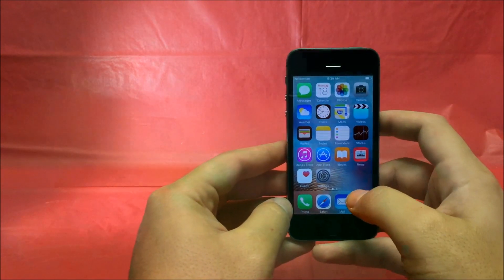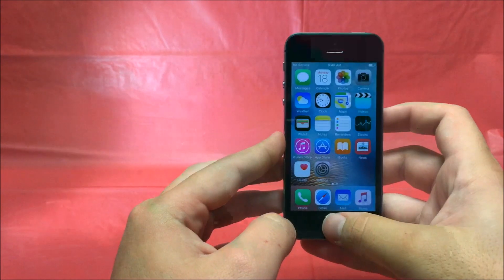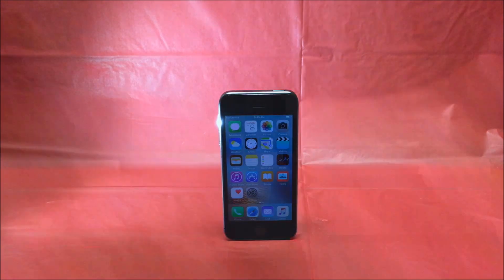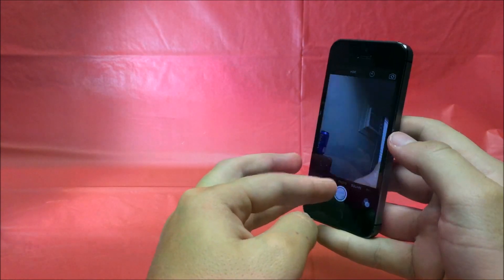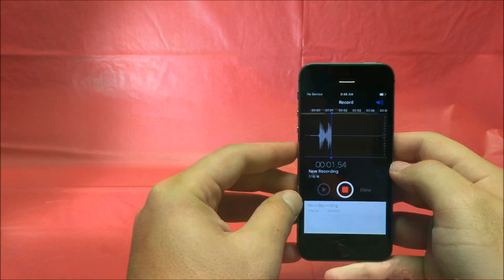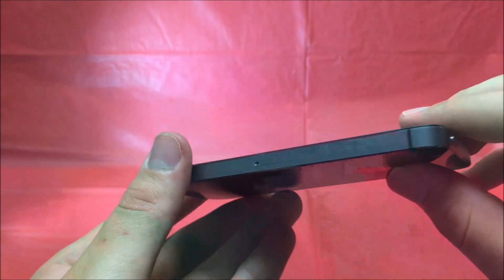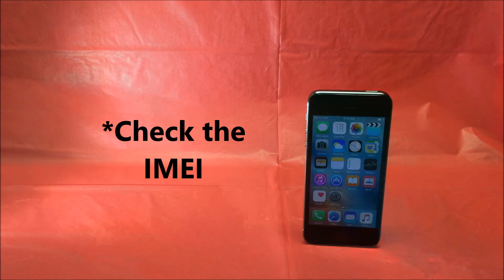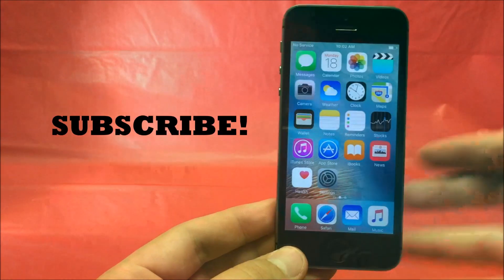Tips for buying a used Iphone**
How to safely buy a used Iphone. Buying a used iphone has many benefits, however knowing what to steer clear of is important.